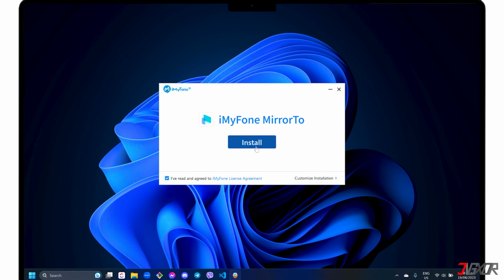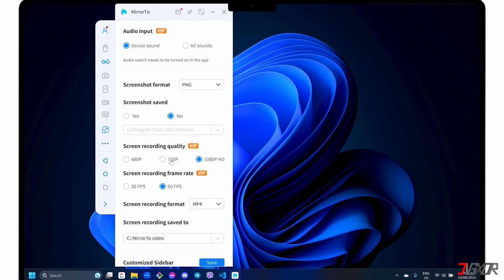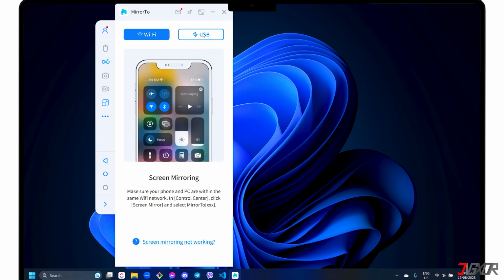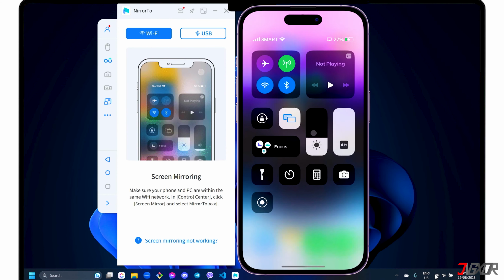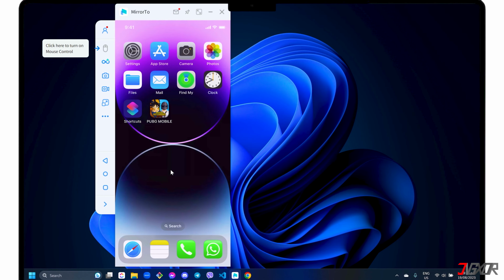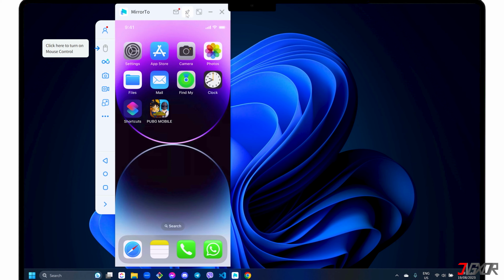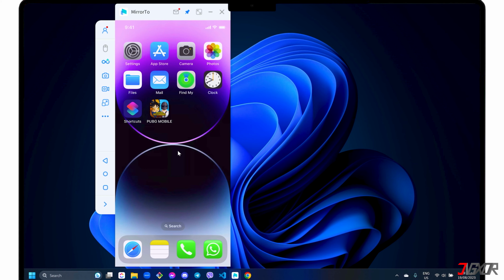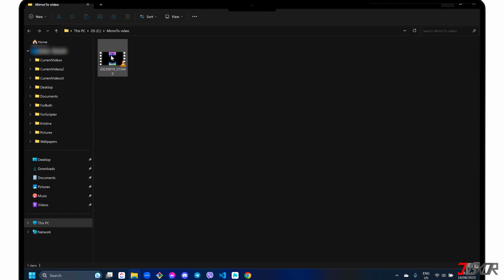How to Record iPhone Screen Without Red Bar/Dot! [2024]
Not a fan of the red bar or dot that appears on the display of your iPhone when you start a screen capture? Well, recording your iPhone without this indicator is easier than you think. In this video, you will discover the latest technique for getting a clean capture and eliminating the red bar indicator on the screen of your iPhone while recording. Yours Jigxor

Most important links:
* | Download iMyFone MirrorTo

Timestamps:
00:00 | iPhone Screen Recording

Video: 577